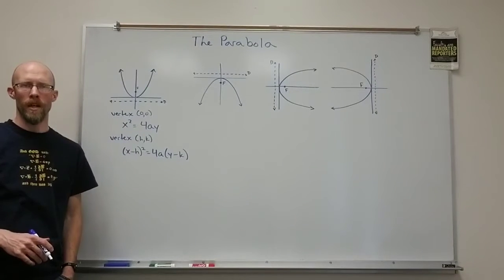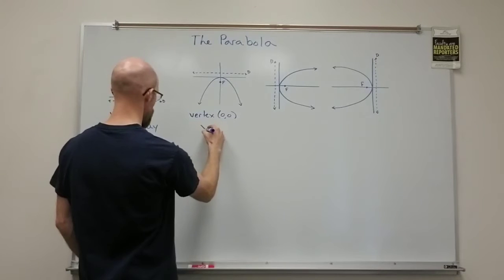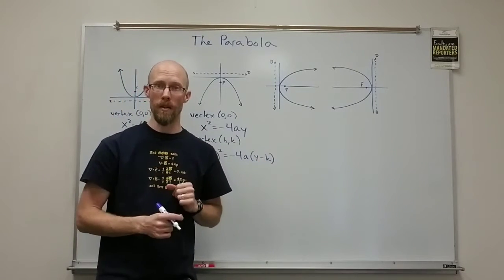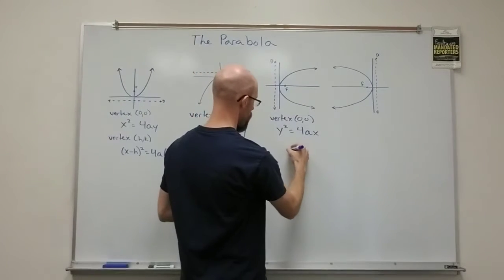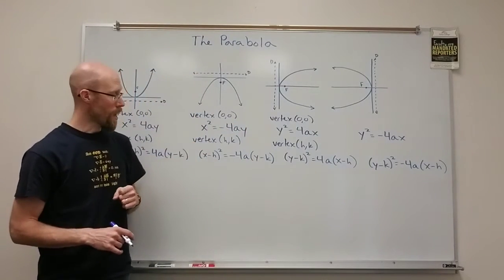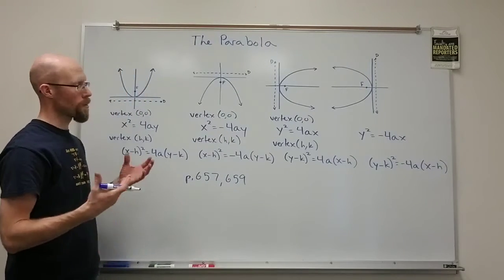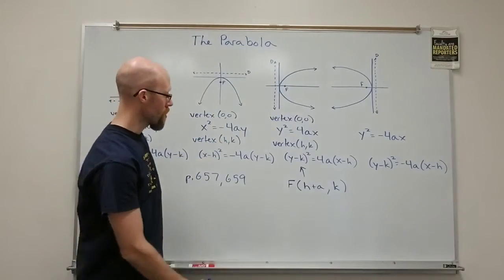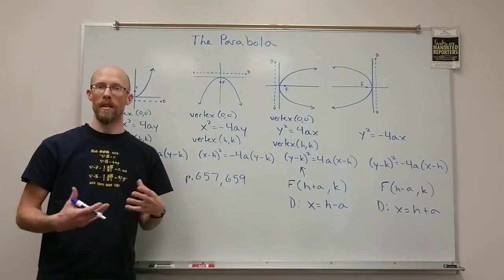Pre-Calc 10.2 The Parabola Part 3